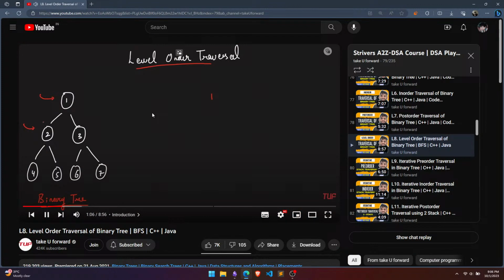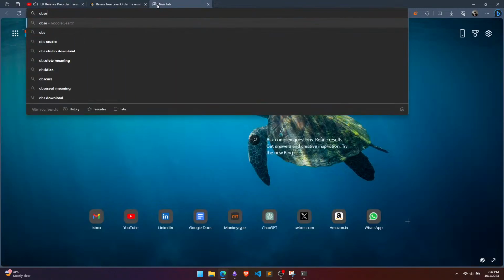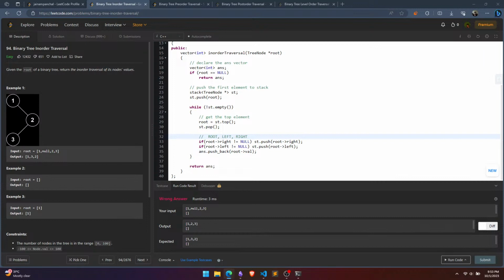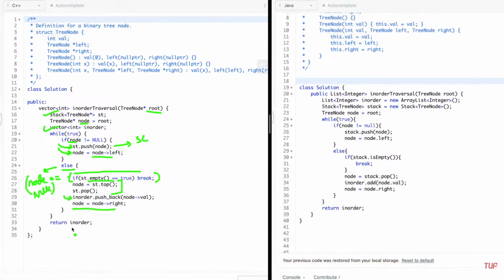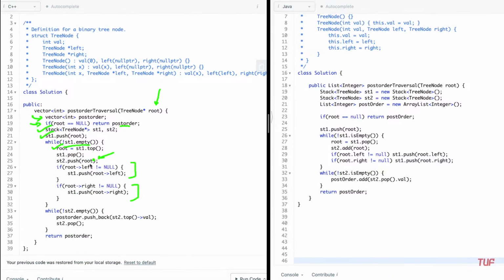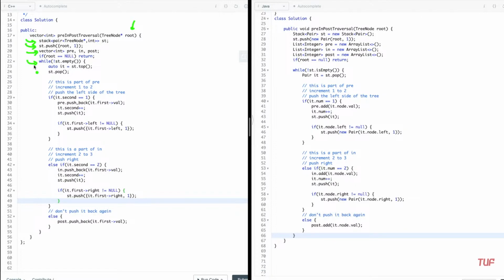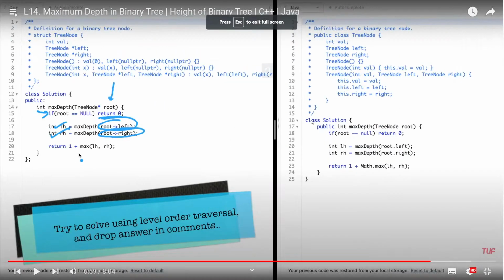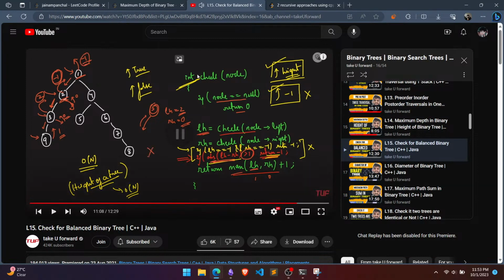DSA Practice 14 | Strivers A2Z DSA Sheet